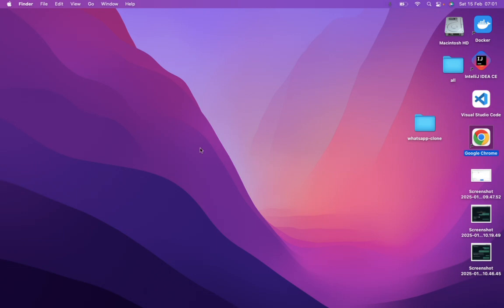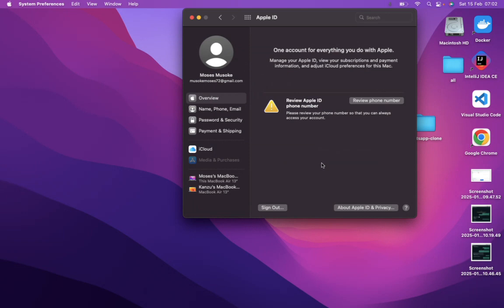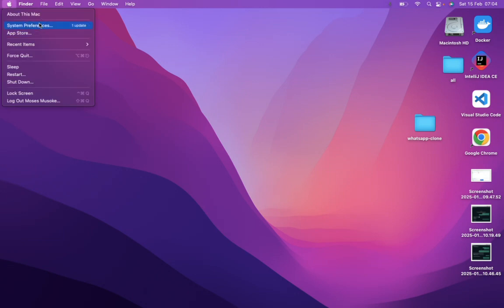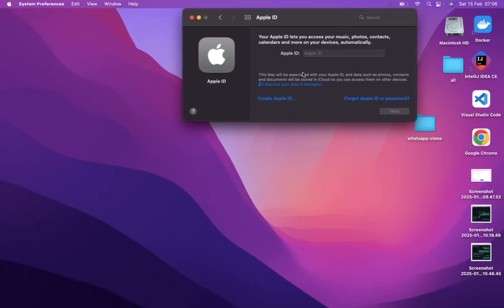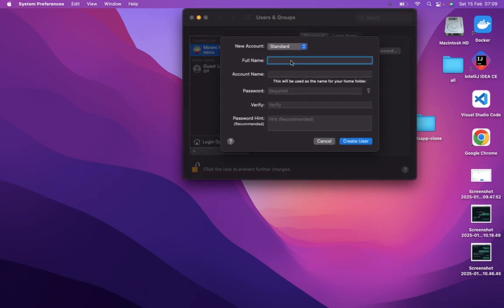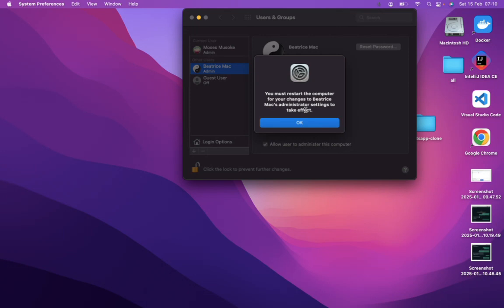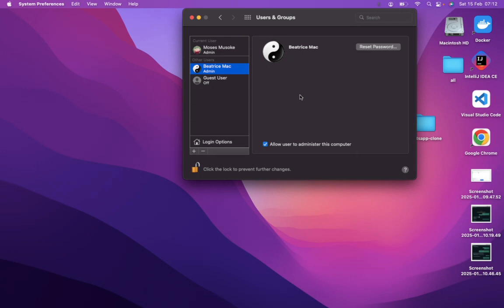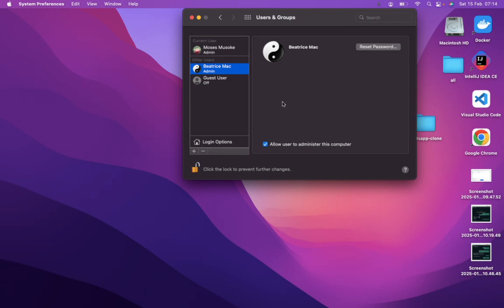How to Reset or only Delete All Your User Data on a Mac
How to Reset or Delete All Your User Data on a Mac

In this video, we'll show you step-by-step how to reset or delete all your user data on a Mac. Whether you're planning to sell or give away your Mac, or simply want to start fresh, this guide will help you safely remove all personal data and reset your Mac to its default state.

What you'll learn:

How to back up your data before resetting.
How to delete all your user data manually.
How to reset your Mac to factory settings.
Important tips to ensure you don’t lose anything important.
Make sure to follow the instructions carefully and always back up your files before deleting anything!